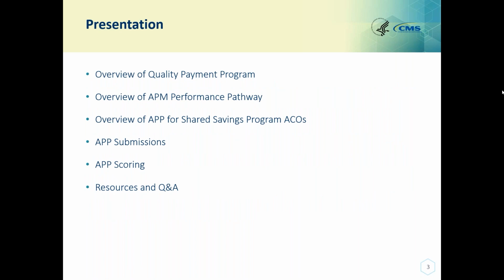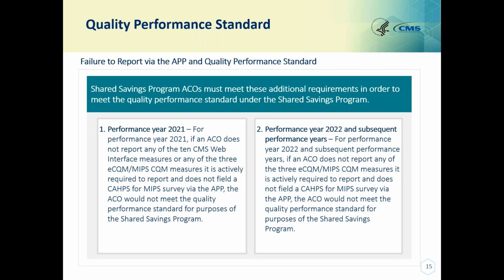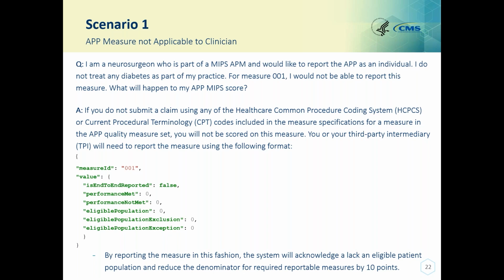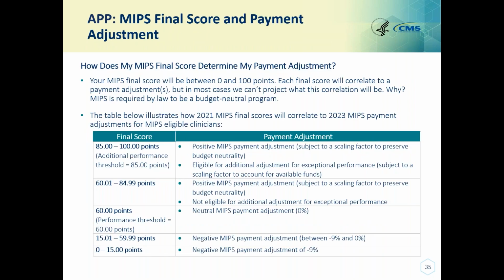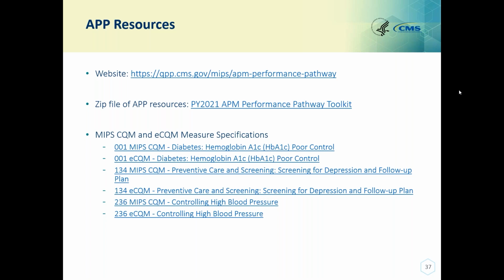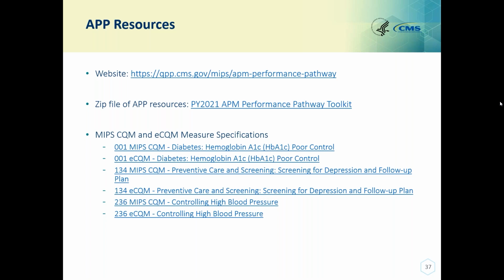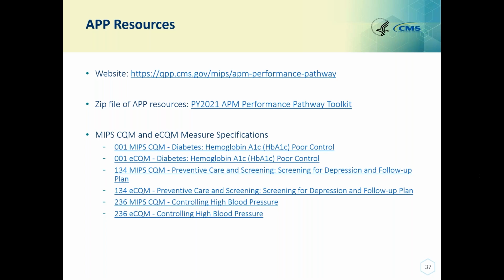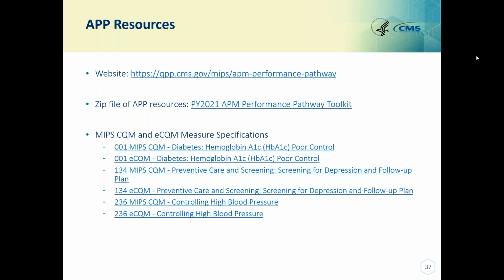2021 APM Performance Pathway (APP) Overview Webinar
CMS subject matter experts discussed the APM Performance Pathway (APP) – a new reporting and scoring pathway for Merit-based Incentive Payment System (MIPS) eligible clinicians who participate in MIPS APMs. The webinar provided an overview of the APP for performance year 2021, including APP submissions and reporting, and also covered the APP for Shared Savings Program Accountable Care Organizations (ACOs).